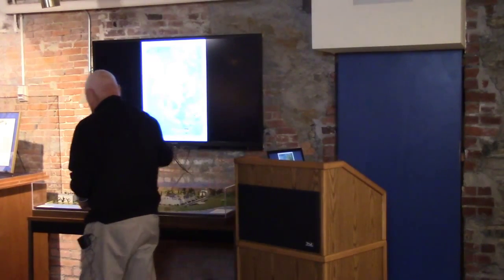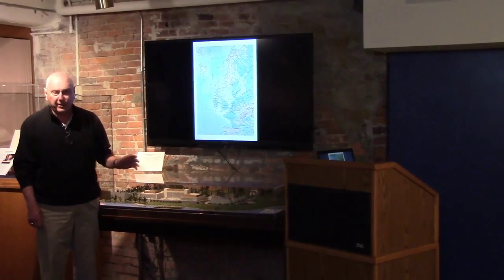8 Bells Lecture | Dwight Messimer: The Baltimore Sabotage Cell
Dwight Messimer, "The Baltimore Sabotage Cell," Eight Bells Book Lecture, Naval War College Museum, May 21, 2015.

The Imperial German Navy lacked the means to cut the British supply line with the United States.  One option was to build more U-boats.  The other option to stop the flow of goods was to attack the sources of the manufactured goods by sabotaging munitions factories, depots, and shipping.   There were over fifty successful acts of sabotage on the East Coast prior to April 1917.  Baltimore was the key city to their plan.